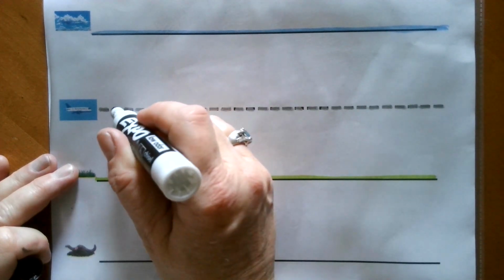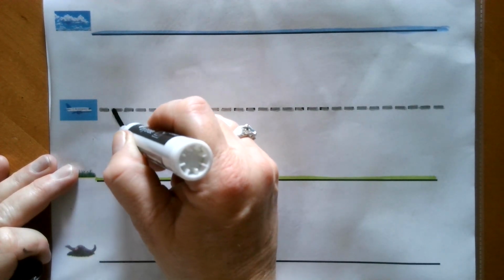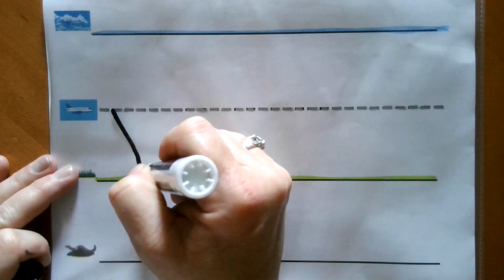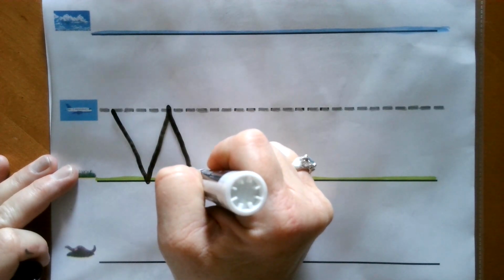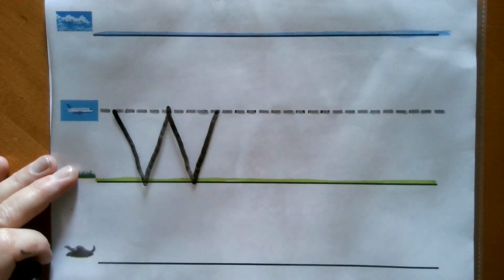LC w Fundations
Learn how to write the lowercase w using Fundation's wording. Tips to help children who struggle forming the letter are included as well.